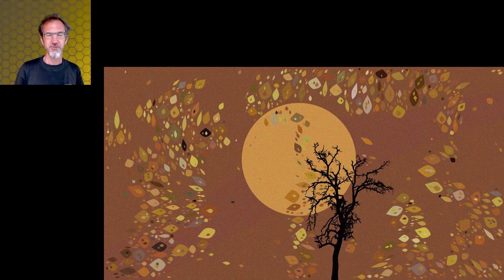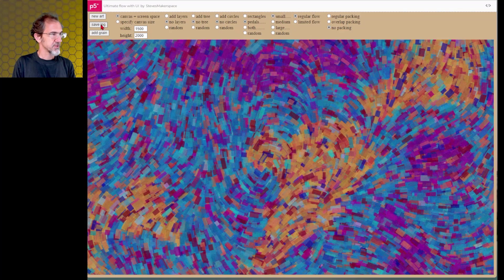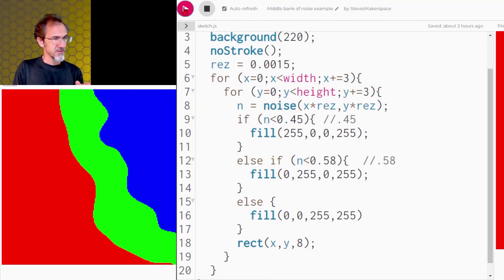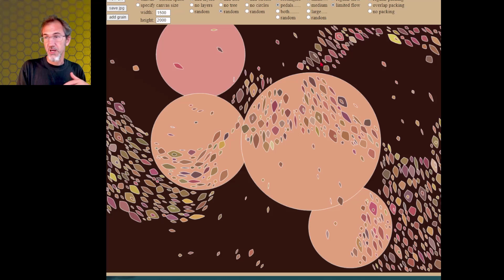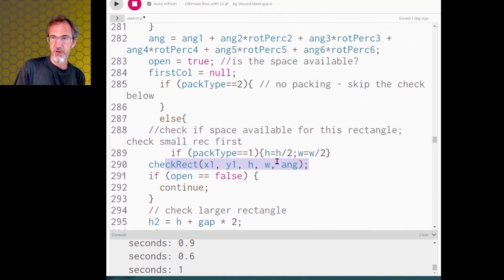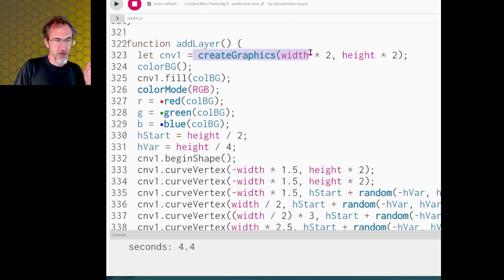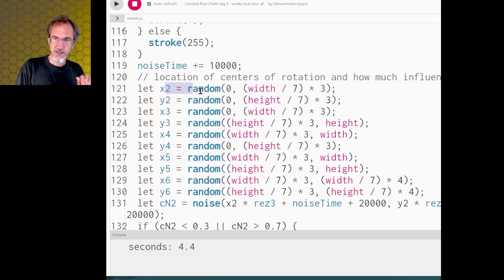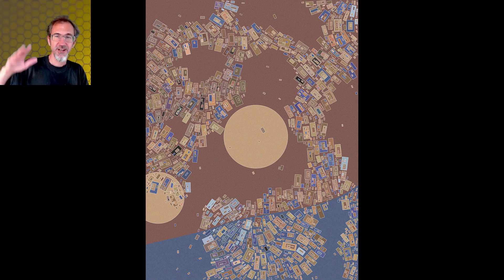Final Variations for Flow Packing Code - p5.js creative coding gen art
A few more variations on my packing flow work: limiting the amount of objects placed, overlap packing, and skipping the packing algorithm.  Also Perlin noise for circles and background layers, and a version that adds quads to the background.  Creative coding gen art generative art.

Or if you want to skip the code and just play with it: